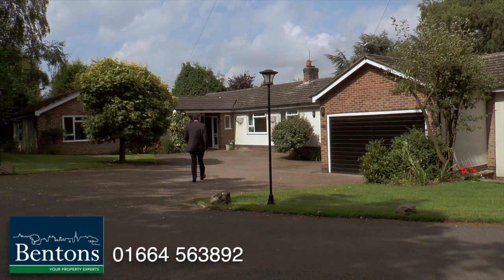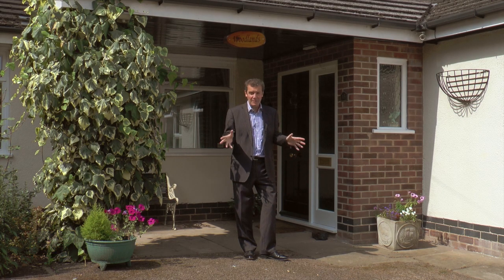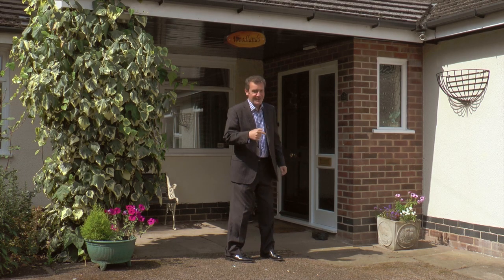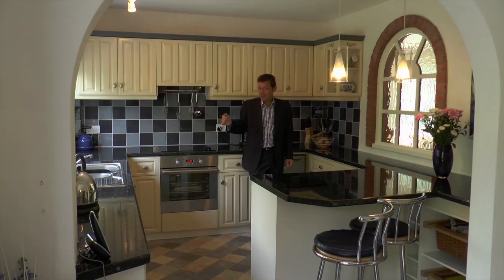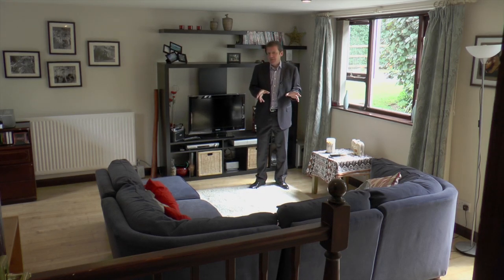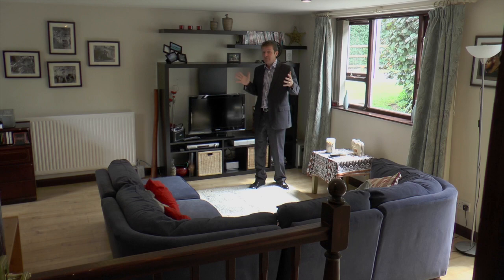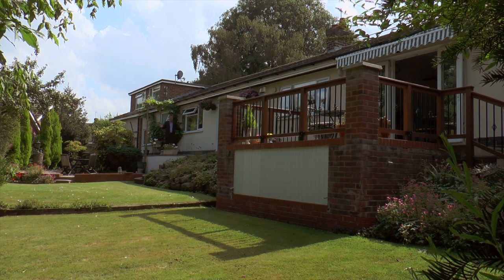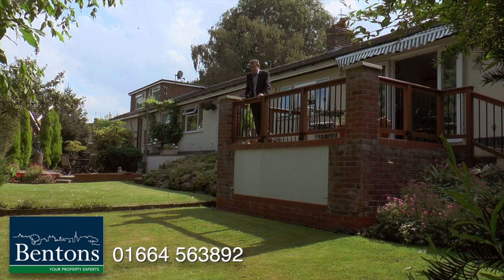Hall Drive - Burton on the Wolds